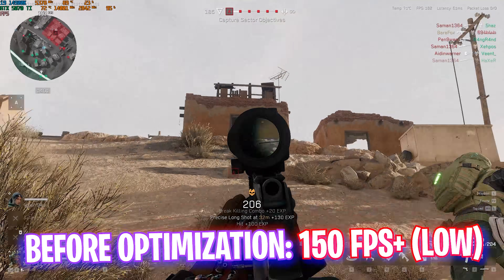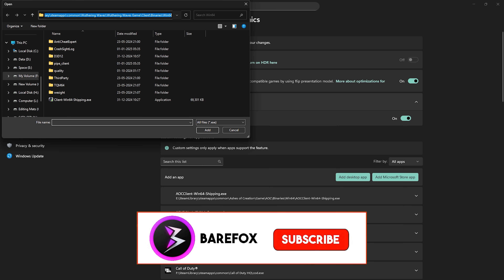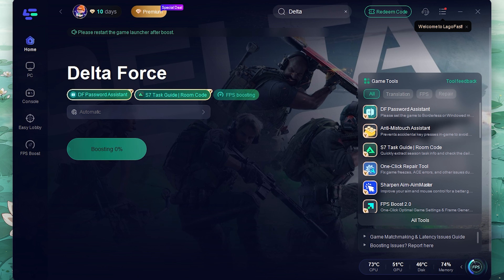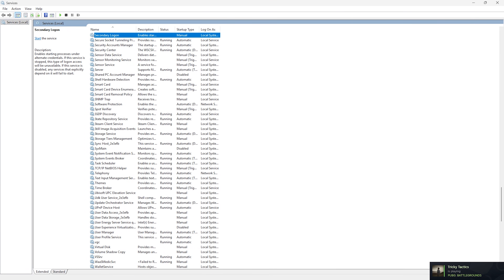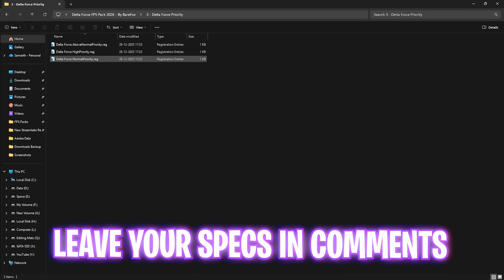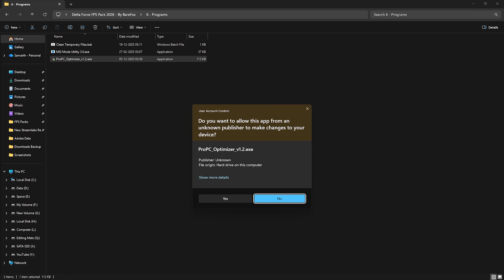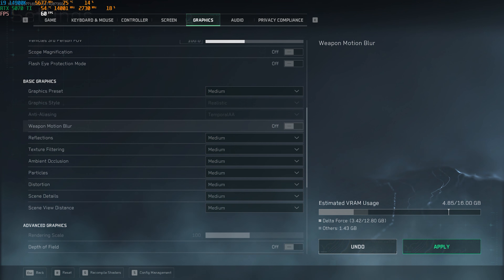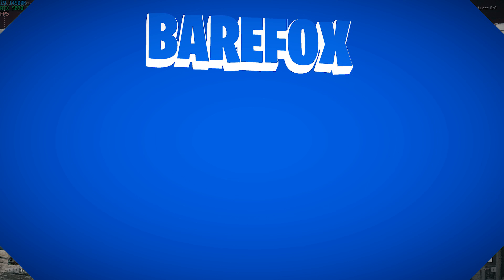Delta Force - How to FIX Lags, Stutters & BOOST FPS on ANY PC in Season 7 📈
▶ Activate Lagofast for Free (Must have) [USE CODE: BareFox]
🔥 Facing lags, stutters, or FPS drops in Delta Force Season 7? This 2026 performance optimization guide by BareFox will help you boost FPS, reduce lag, and unlock maximum performance on any PC — including low-end systems and laptops.

In this video, you’ll learn how to:
⚙️ Apply the best Delta Force graphics & video settings
🚀 Fix FPS drops, micro-stutters & frame pacing issues
🧠 Optimize NVIDIA / AMD GPU settings & Windows
💻 Improve performance on low-end & high-end PCs
🎮 Get smooth, stable gameplay for competitive multiplayer

After these tweaks, Delta Force Season 7 will run faster, smoother, and more responsive, giving you a real competitive edge in 2026.

🔽 Download Links 🔽

▬▬▬▬▬▬▬▬▬ஜ۩۞۩ஜ▬▬▬▬▬▬▬▬▬
▬▬▬▬▬▬▬▬▬ஜ۩۞۩ஜ▬▬▬▬▬▬▬▬▬

🔽 Timestamps 🔽
0:00 - Amazing Intro
0:20 - Best Windows Settings
0:54 - Graphics Settings
1:44 - Update Windows
1:58 - Compatibility Settings
2:21 - Fix all Network Issues
3:39 - Disable Background Apps
4:10 - Disable Sysmain
4:38 - Create a Restore Point
4:56 - CPU, RAM & Game Optimizations
5:51 - Disable Unwanted Services
6:09 - Batch Tweaks
6:28 - Useful Programs
7:29 - Cleaning Shader Cache
8:06 - Best In-Game Settings
9:49 - Amazing Outro